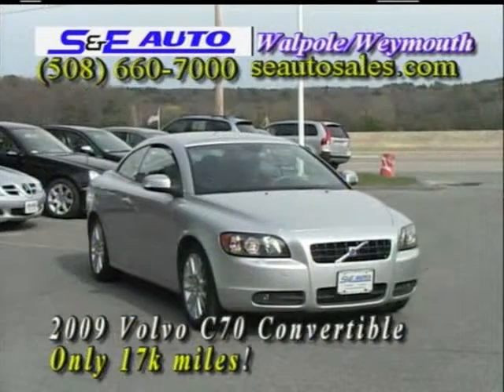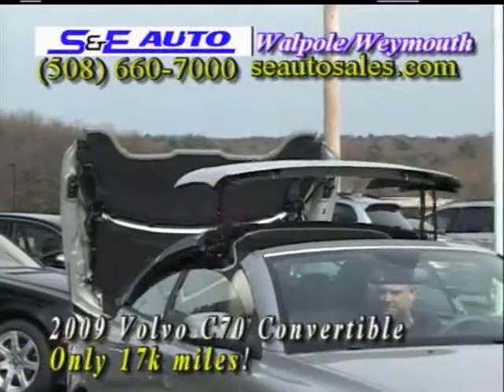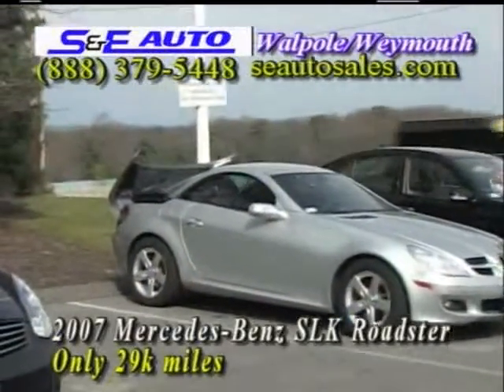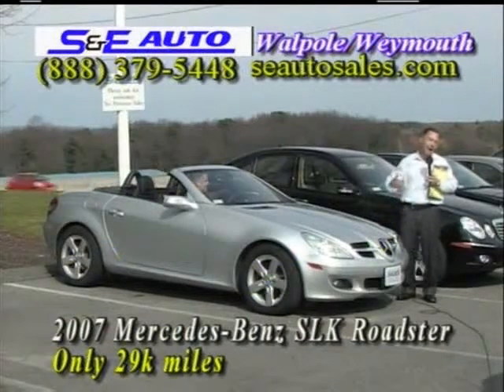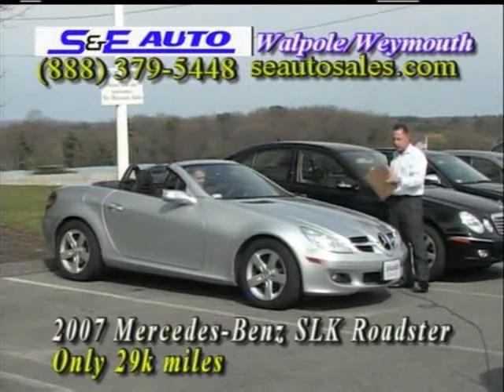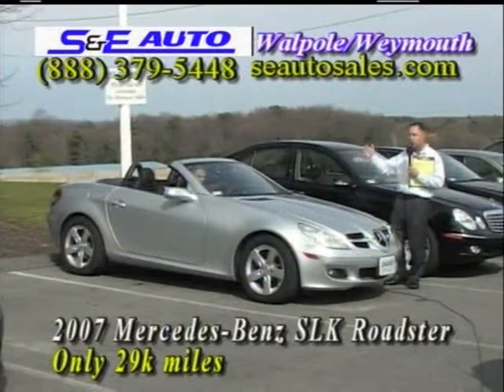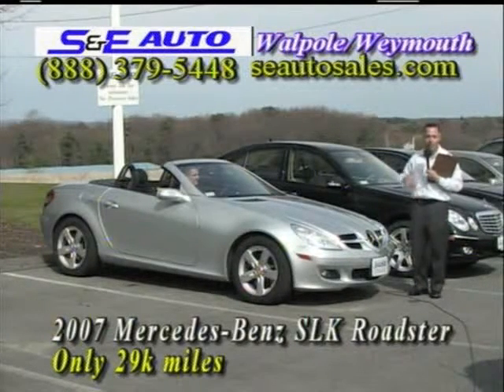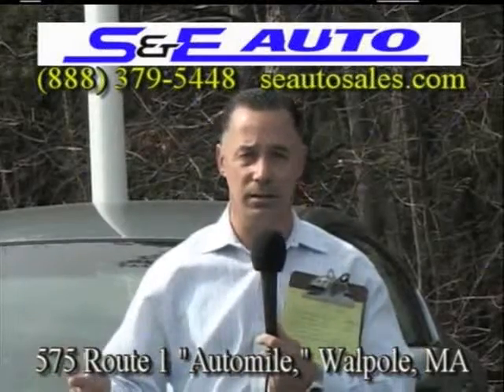April Cartime Walpole 2-10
As always great deals this month! Here is a list of the deals in this clip:

2009 Volvo C70 Convertible - $34995
2007 Mercedes-Benz SLK Roadster Convertible - $28995